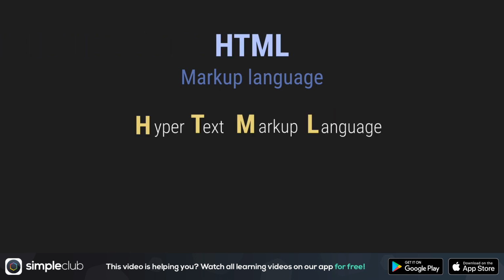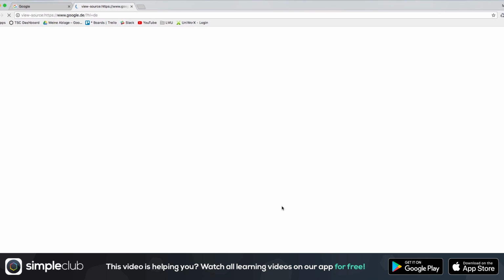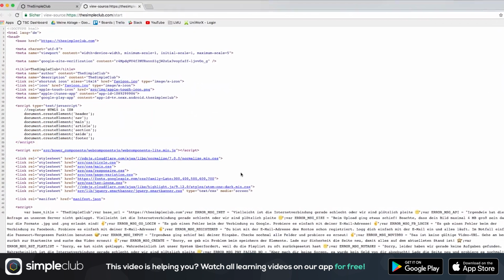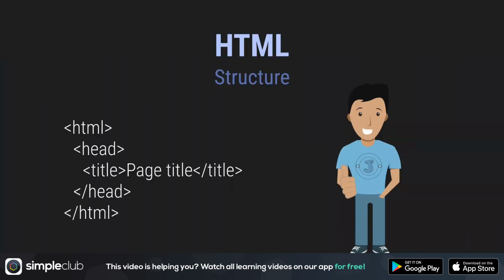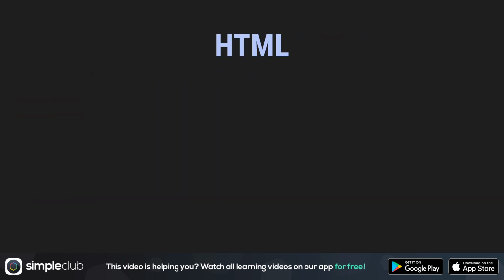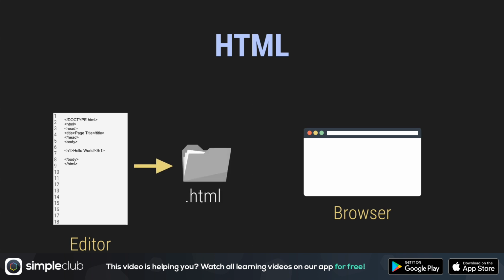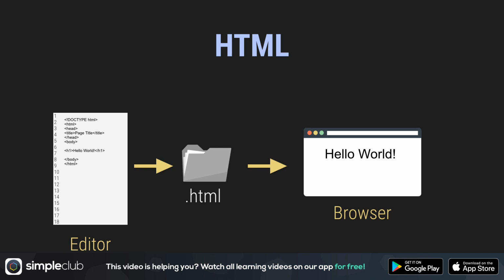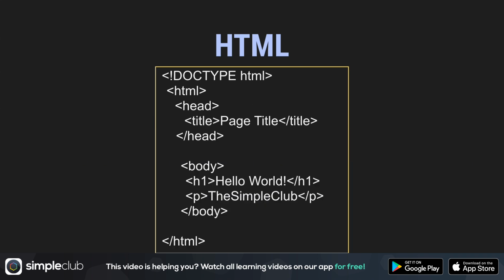HTML Introduction | Computer Science ● simpleclub India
What is HTML?↵Why do you need HTML?↵Web programming with HTML

» CREDITS